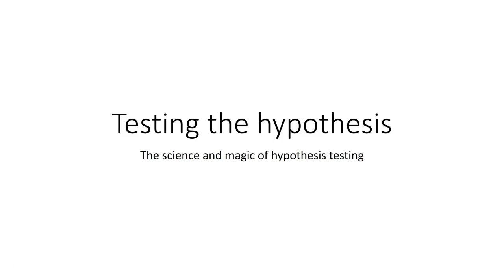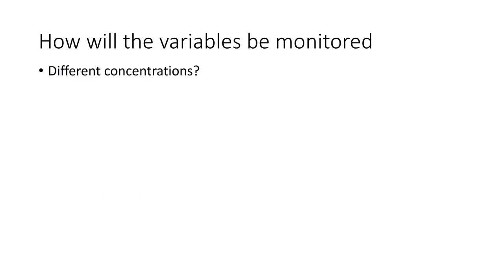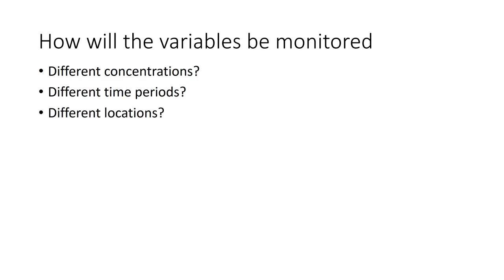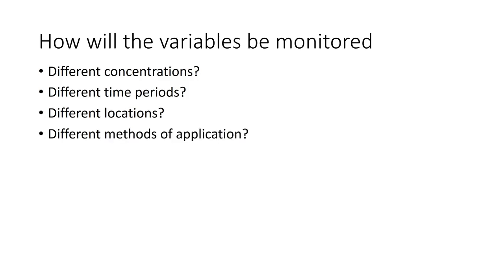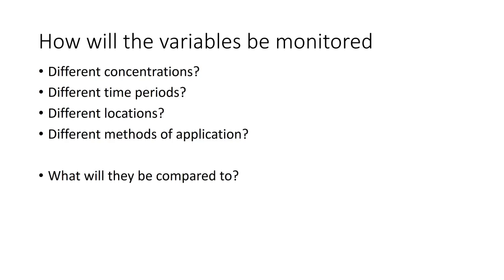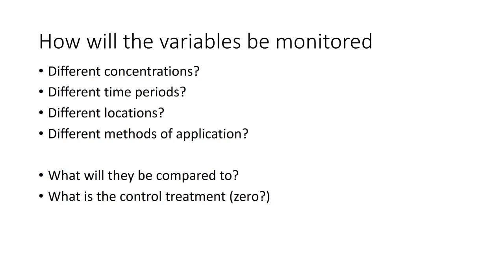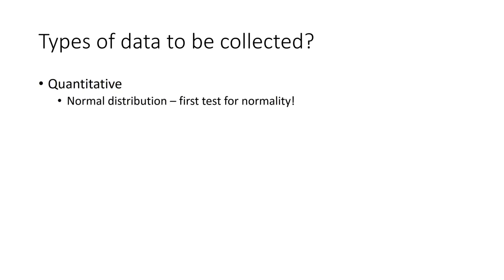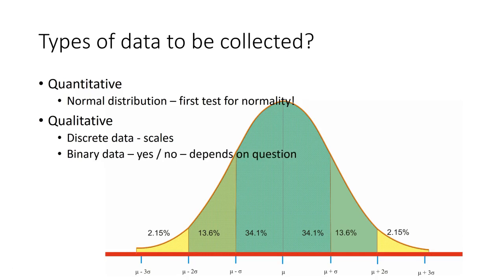Testing the hypothesis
Testing a hypothesis requires constructing an experiment that will allow you to control the variables and then determine if the hypothesis will provide the information required using the experimental setup.